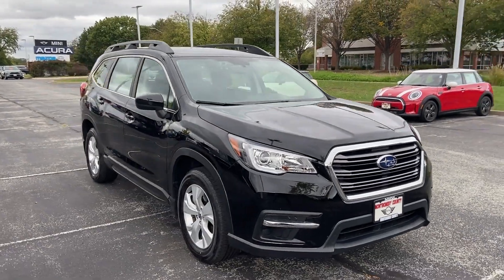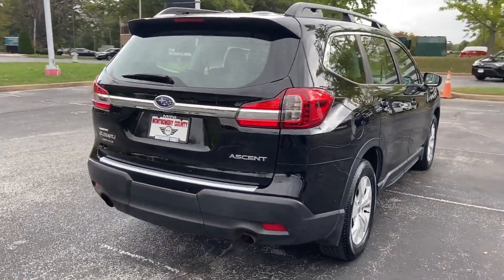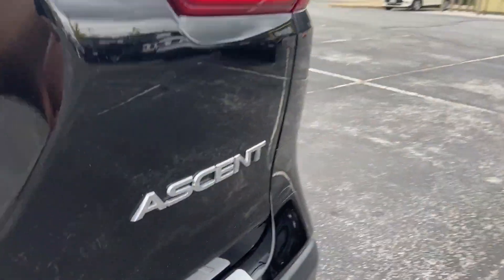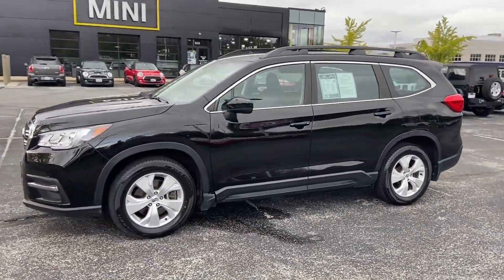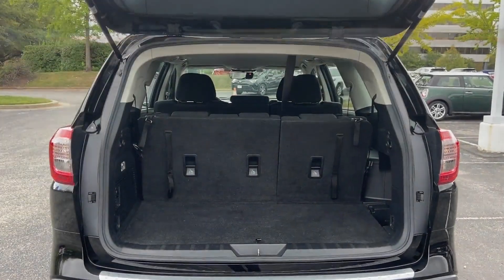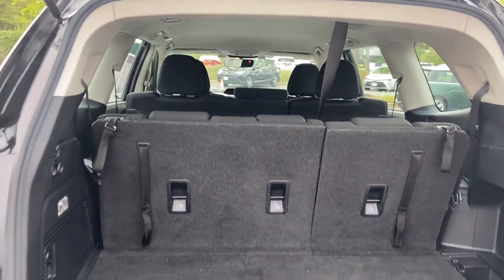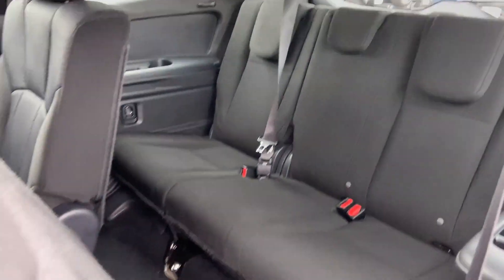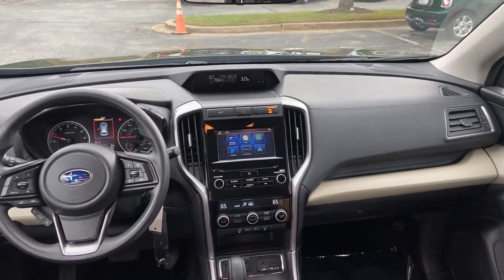Used 2019 Subaru Ascent 4S4WMAAD5K3406763 Gaithersburg, Bethesda, Rockville, Silver Spring, Reston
2019 Subaru Ascent  4S4WMAAD5K3406763 Video